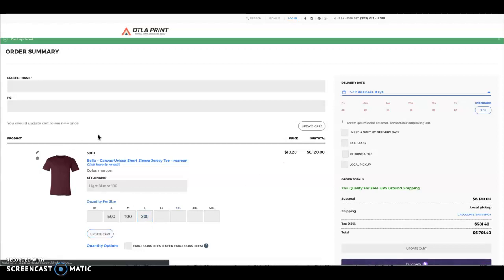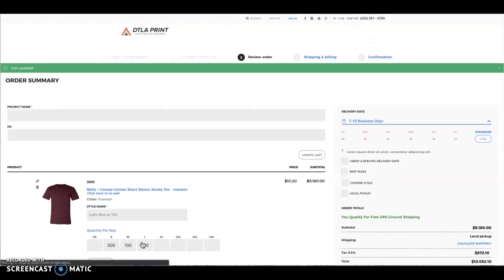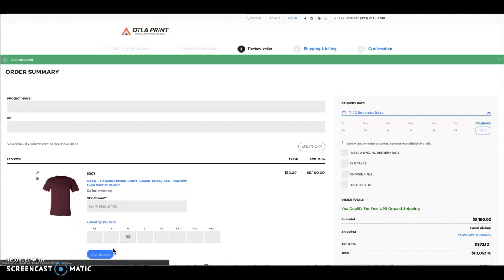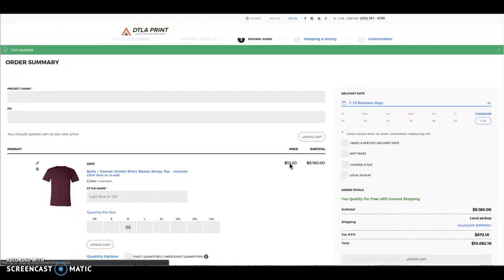DTLA - cart not uploading prices